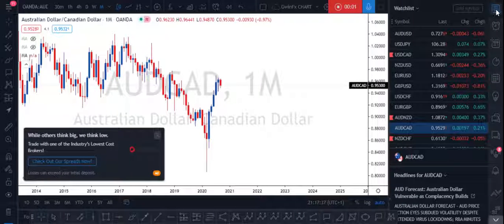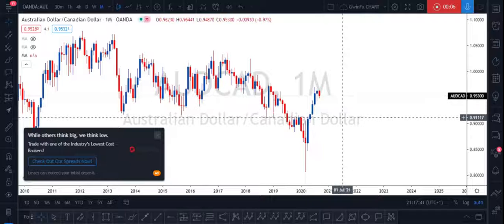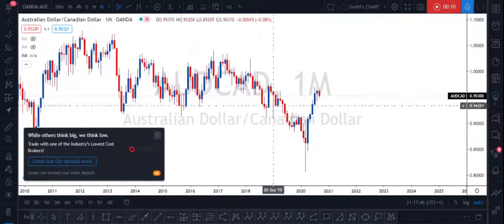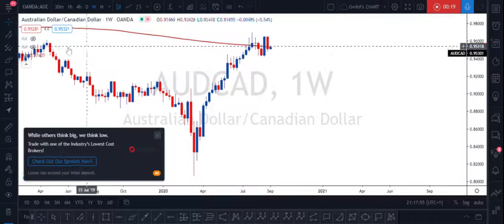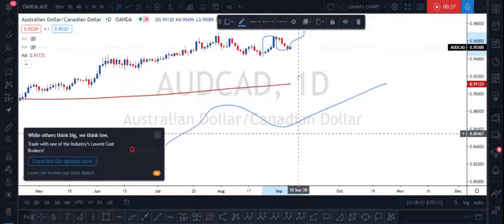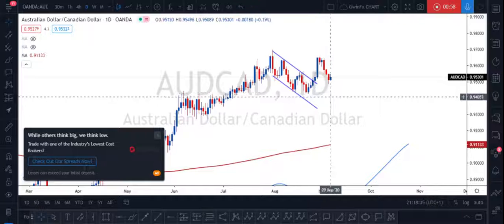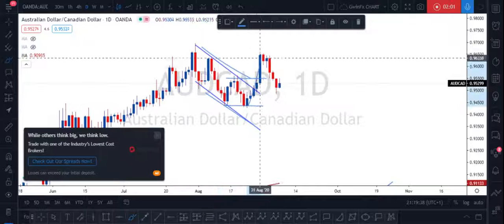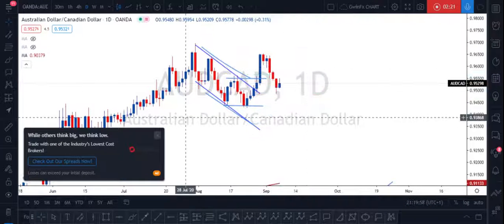AUDCAD Long Trade Setup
You will learn the best place where we can trade this instrument at low  predictable risk.
Friends, push the like button, write a comment, and share with your mates - that would be the best THANK YOU.